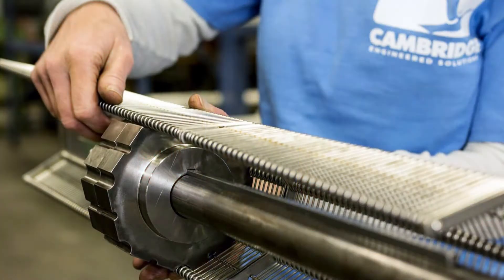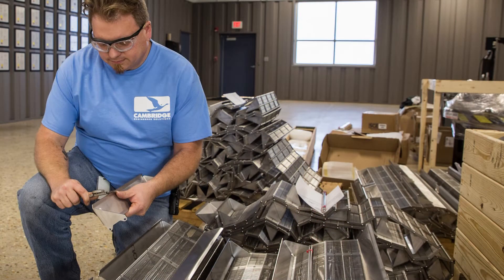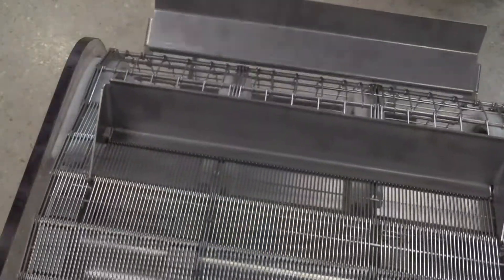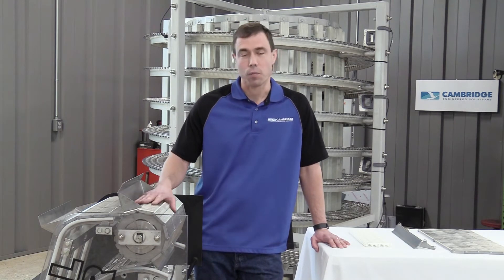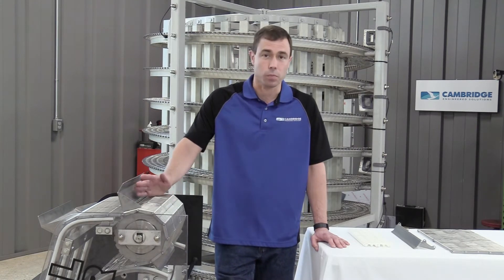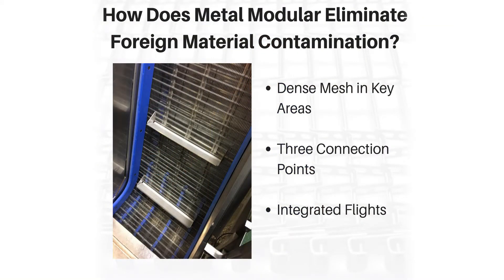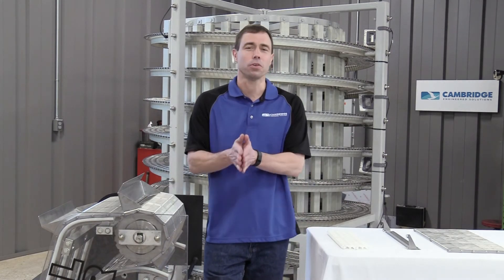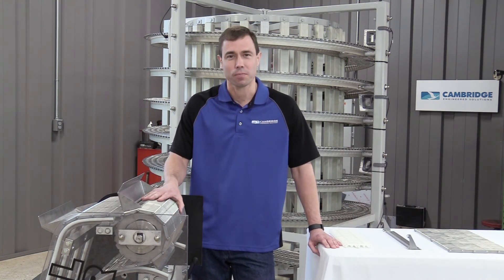Preventing Foreign Material Contamination on Food Processing Lines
In this brief video, product and business development specialist Barry Voshell explains how the revolutionary design of a new metal conveyor belt is helping food processing plants eliminate foreign material contamination.

Voshell introduces Metal Modular's benefits and unique construction while demonstrating the similarities and differences between metal and plastic modular style belting.

Designed for poultry and protein processing plant and company employees, plant engineers, food safety and maintenance technicians and quality control officers.